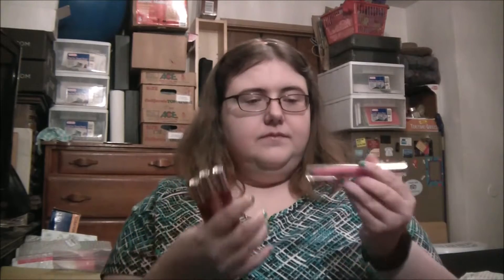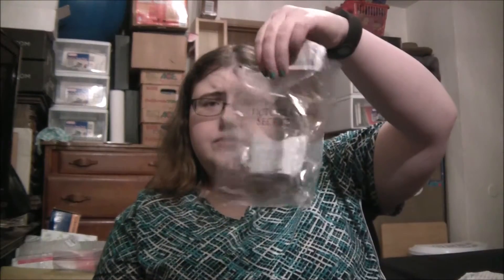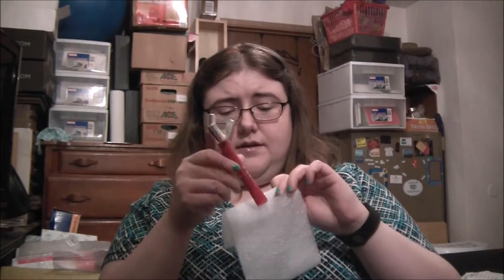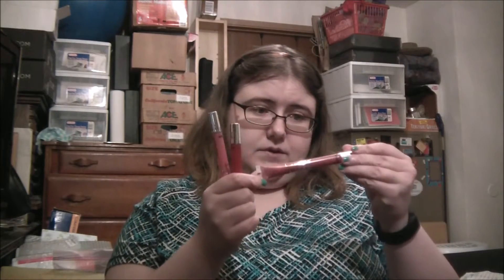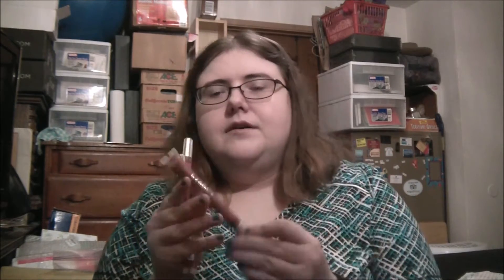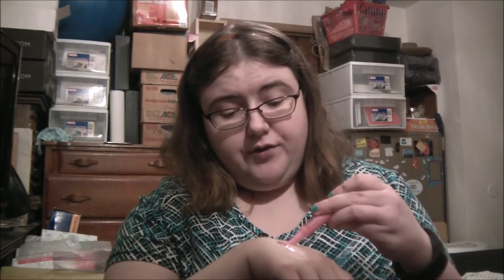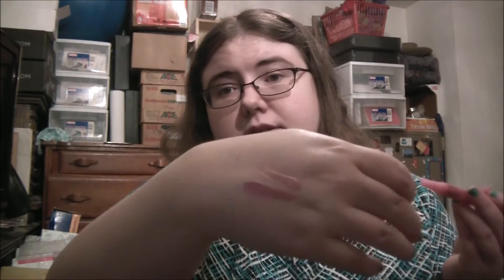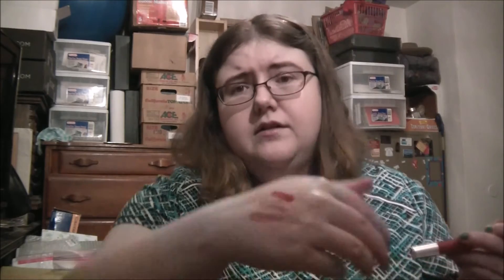Victoria Secret Haul